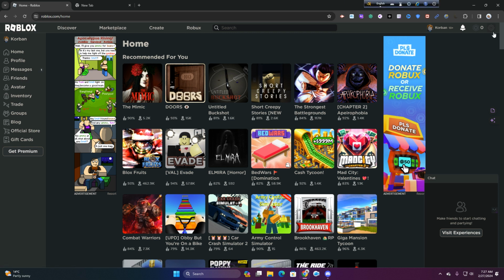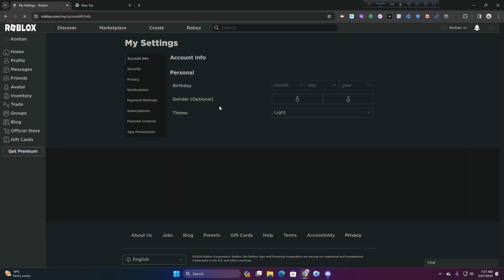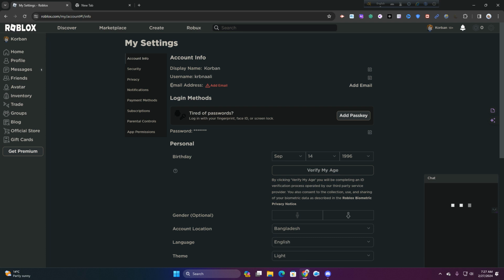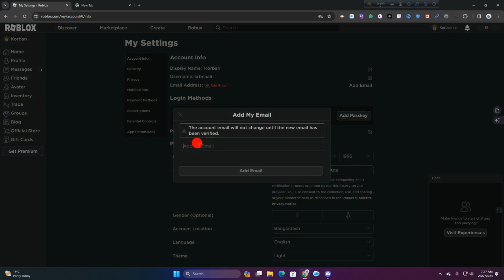How To Add Email On Roblox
In this video, I will guide you on How To Add Email On Roblox. Trending social media apps, AI apps, android apps, money apps, new Android apps, and how-to tuts are being top-ranked in YouTube search results. Enjoy It :)

👉How To Add Email On Roblox 2024
👉 Roblox Tricks and Tips 2024